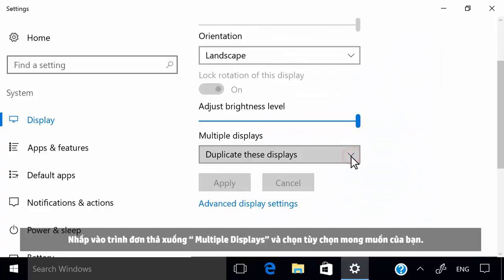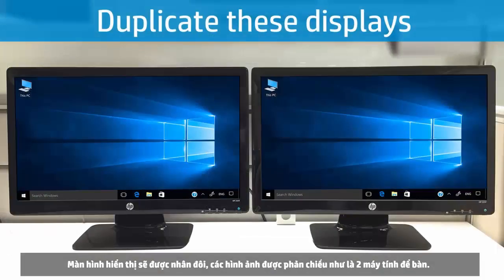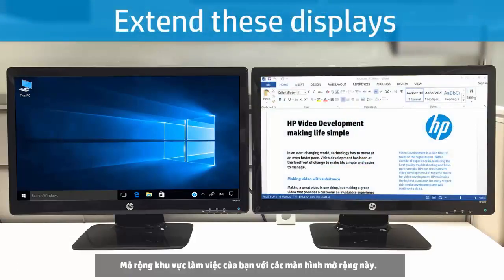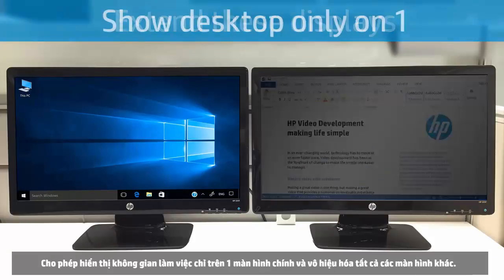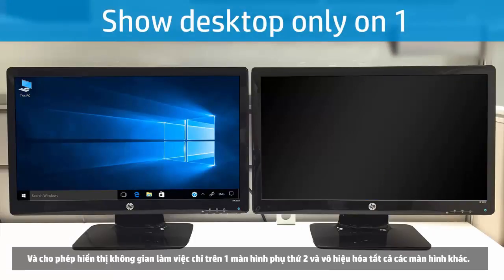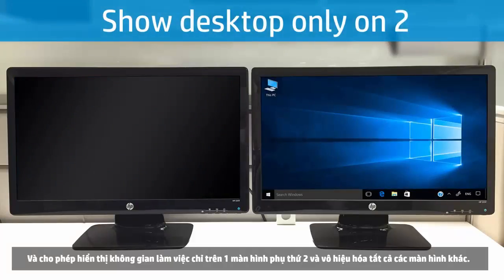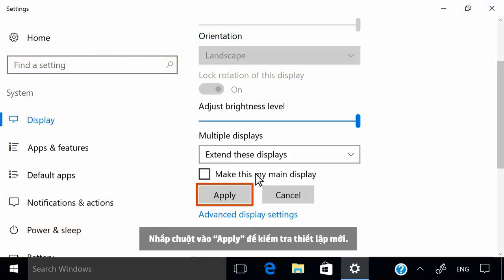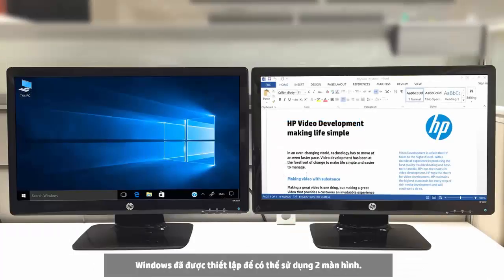Hướng Dẫn Kết Nối 2 Màn Hình Trên Một Máy Tính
- Các bạn hãy like, share và đăng ký kênh để có thể cập nhật những Video sản phẩm và thủ thuật hướng dẫn sử dụng máy tính, máy in, máy quét mới nhất nhé - Pleaser Subcrire

☑ CUNG CẤP VÀ BẢO HÀNH ỦY QUYỀN CHÍNH HÃNG SẢN PHẨM HP VIỆT NAM
Công ty TNHH Thương Mại & Phát Triển Công Nghệ Siêu Việt
Số 53 Ngõ 87 Đường Nguyễn Phong Sắc - Q.Cầu Giấy - HN
Hotline tư vấn & hỗ trợ kỹ thuật máy in khổ lớn HP miễn phí: 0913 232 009